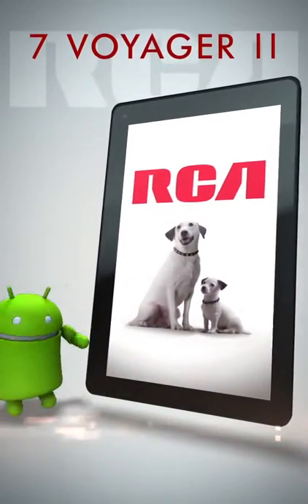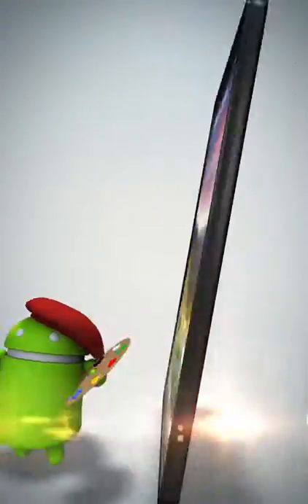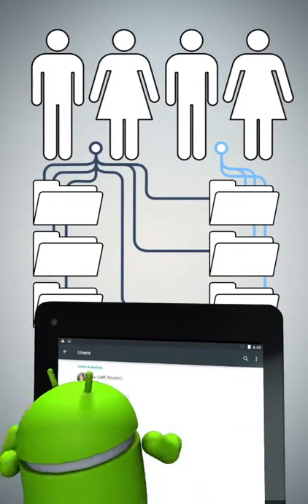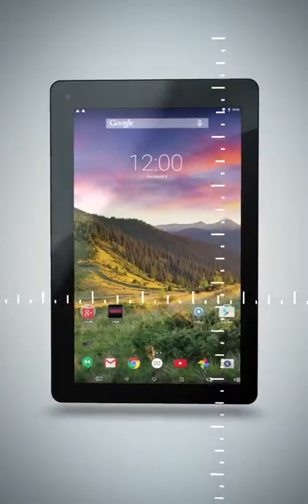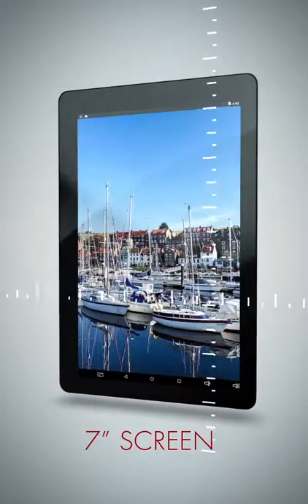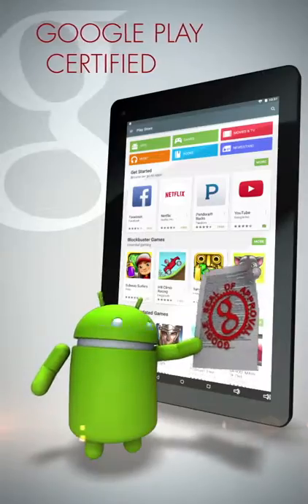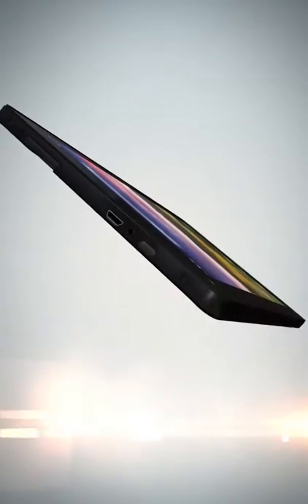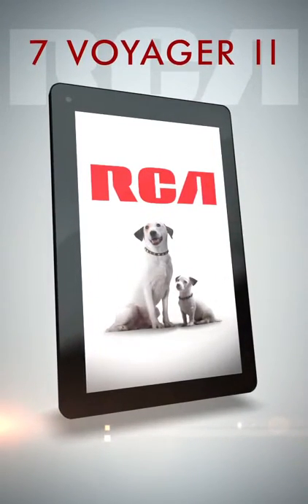February 23, 2016